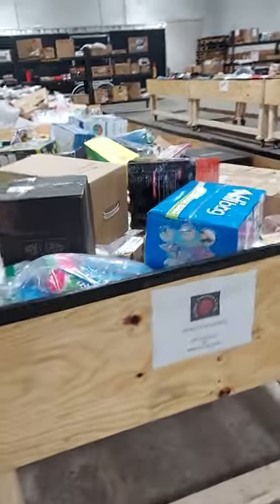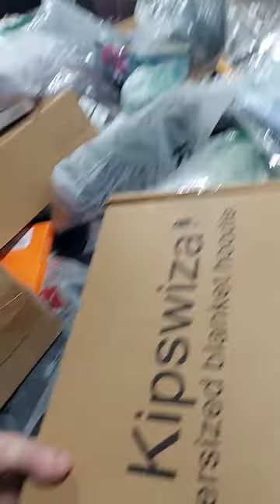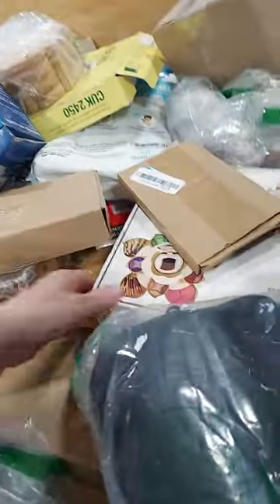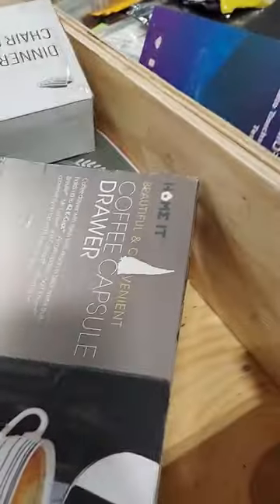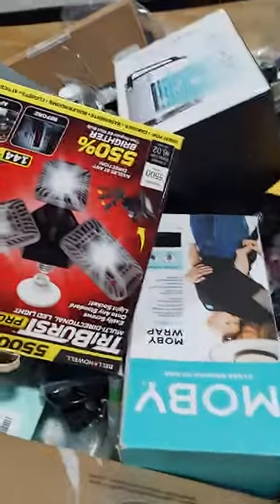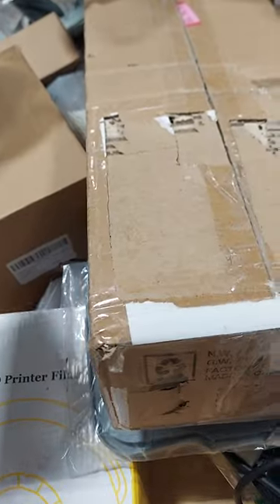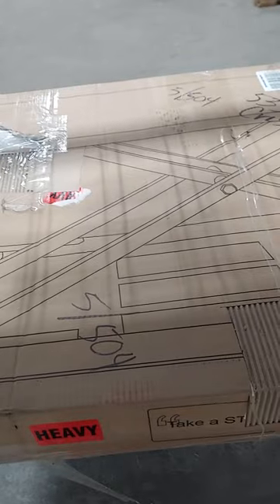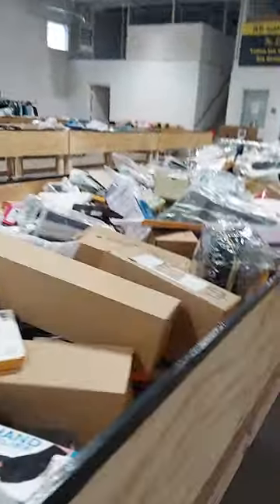re-load Friday 3-10-2023